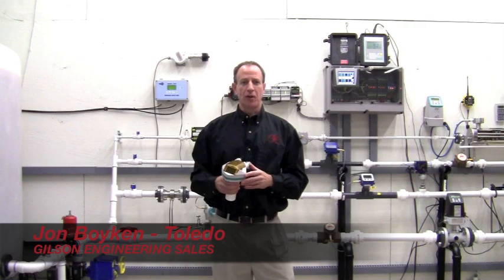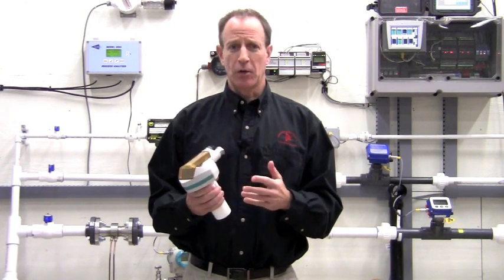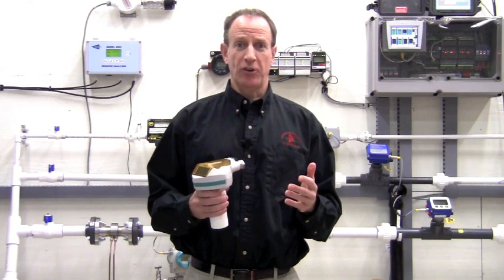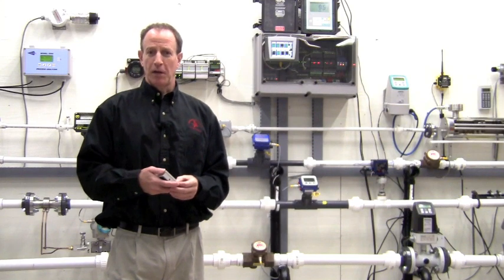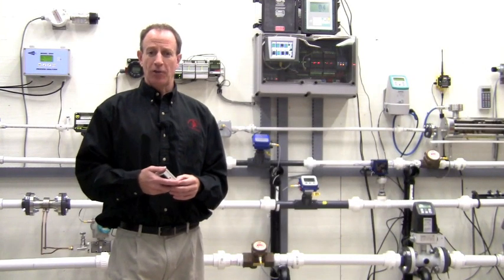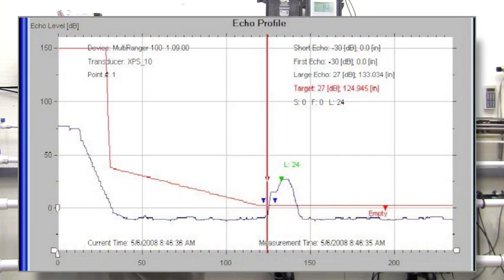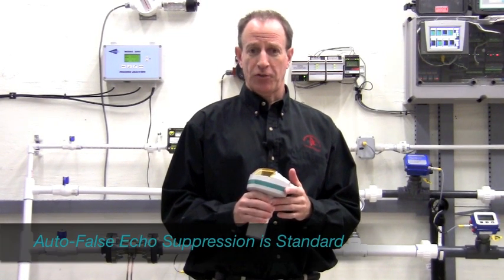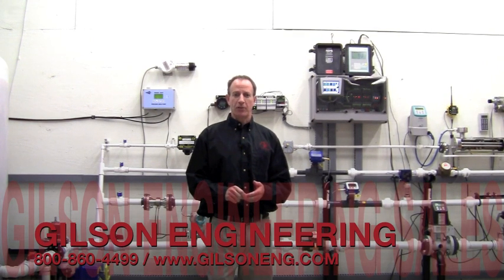Siemens Probe LU Ultrasonic Level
The Siemens Probe LU Ultrasonic Level monitor is a 2wire Loop-powered device.